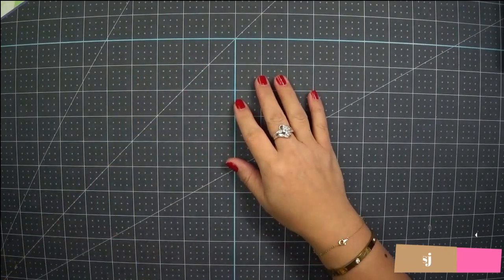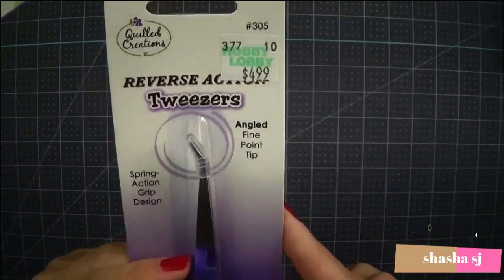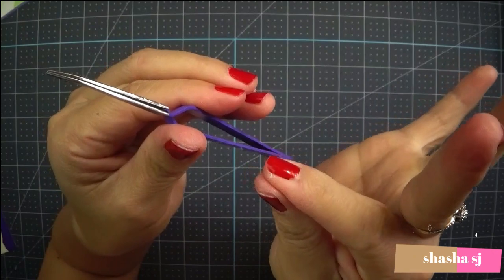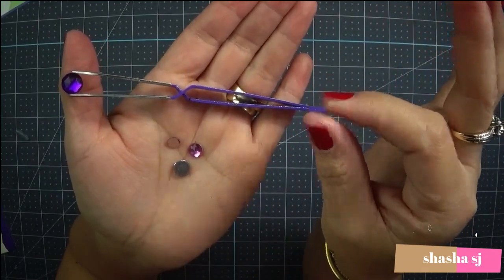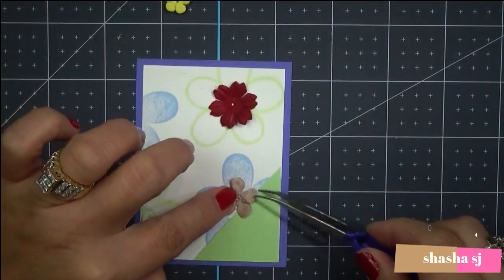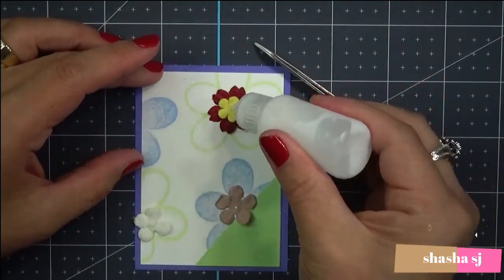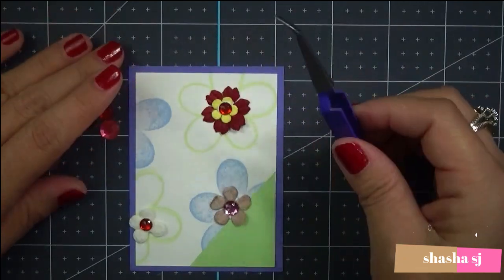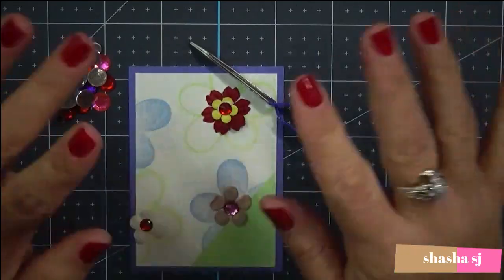QUILLED CREATION TWEEZER REVIEW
Quilled Creations Reverse Quilling Tweezers:

Flatback Rhinestones Mixed Colors: